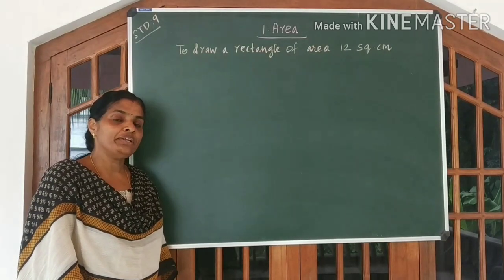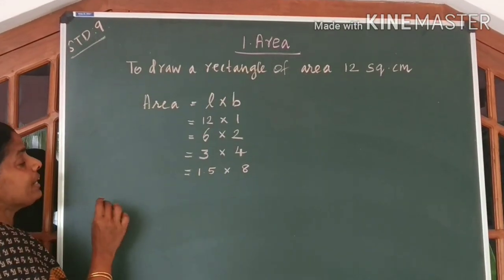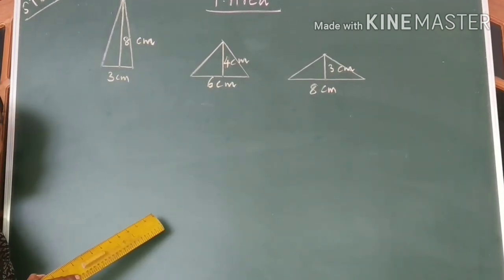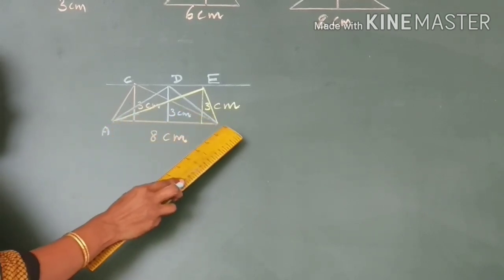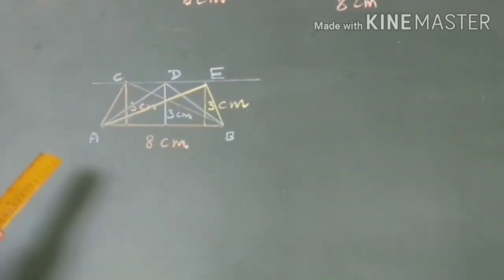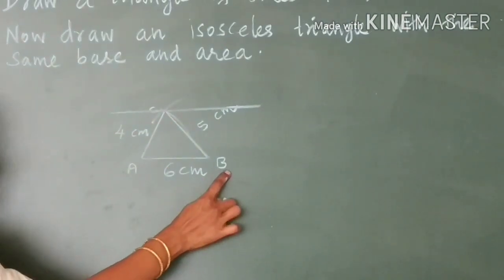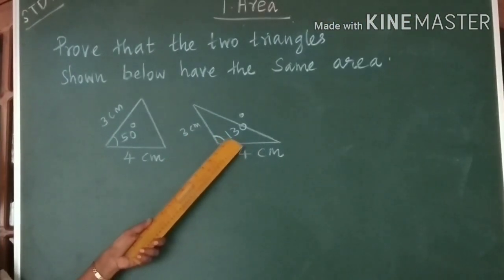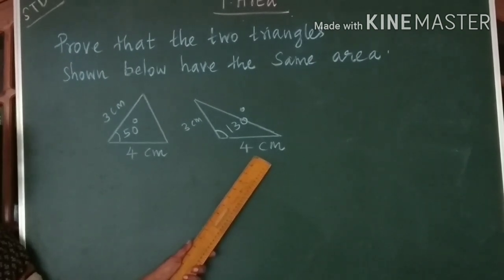Kerala syllabus class 9|Mathematics chapter 1-AREA|part-1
Kerala syllabus scert class 9 maths class-chapter-1 AREA part-1
1)class9
2)area